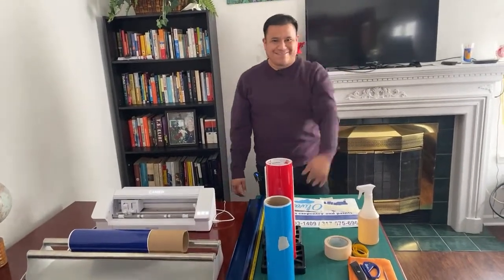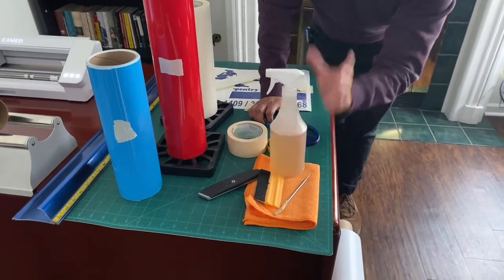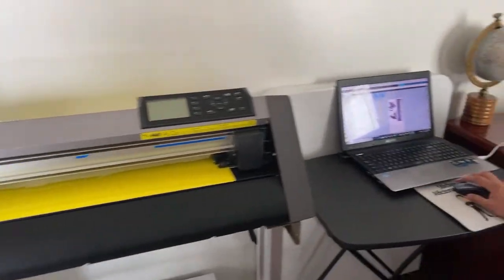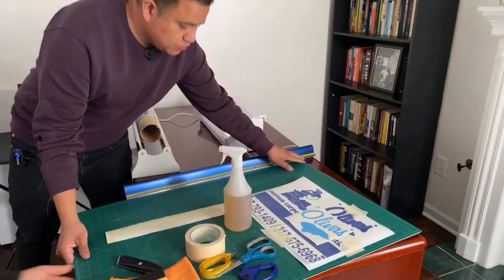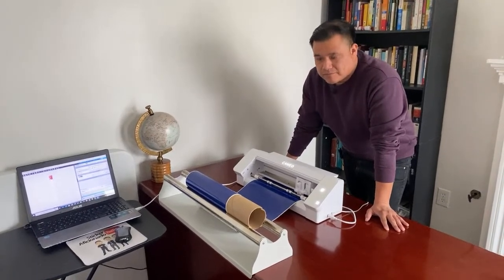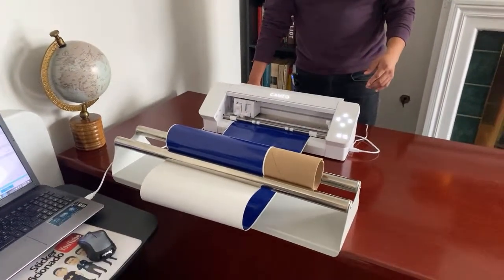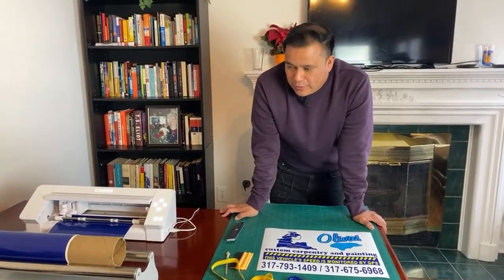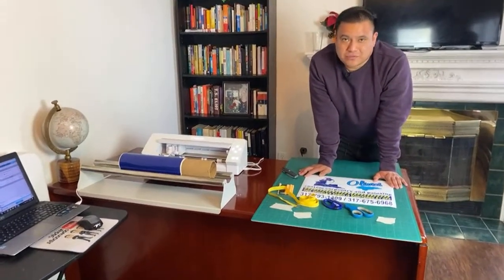Making a sign with Cameo 4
In this video we are going to make a vinyl decal using our Cameo 4 "12” inches.
Our amazon store
CAMEO 4 (12 INCH)
TRANSFER ROLLER TAPE
Oracal 651 vinyl 10 yard roll